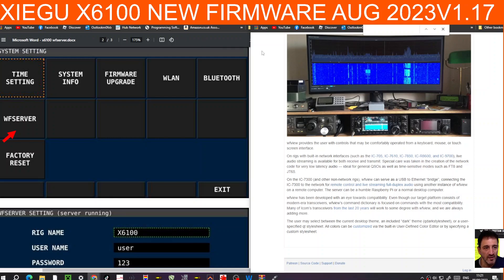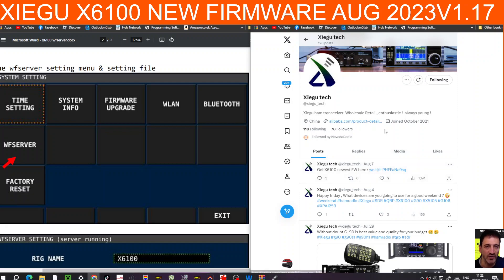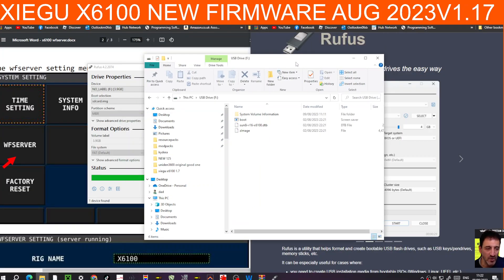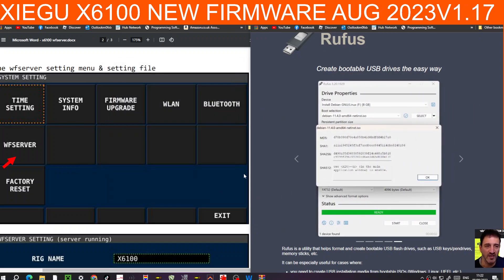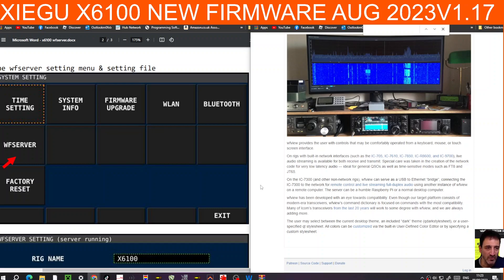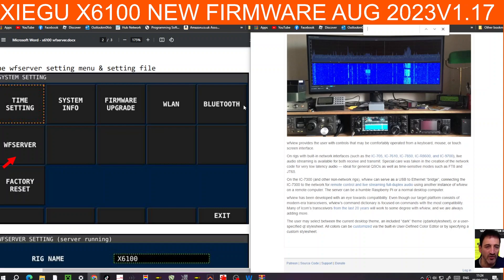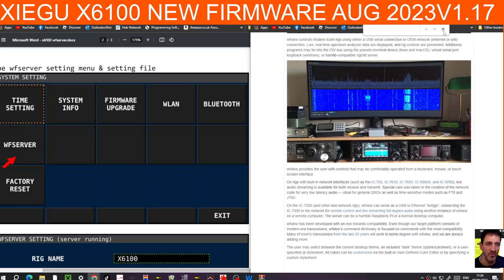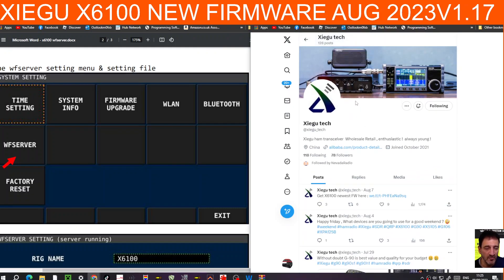XIEGU X6100 - NEW FIRMWARE AUGUST 2023 - ADD WFVIEW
DIRECT DOWNLOAD